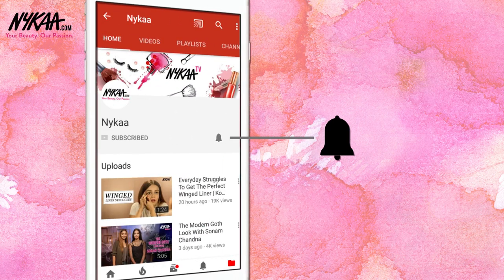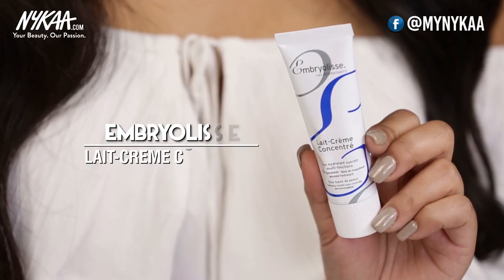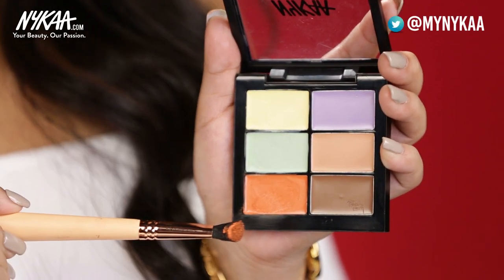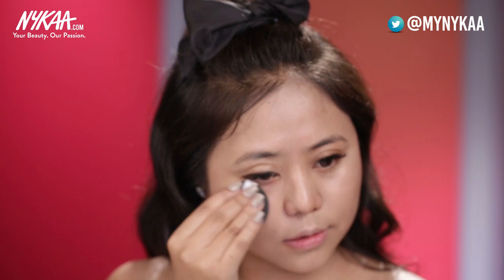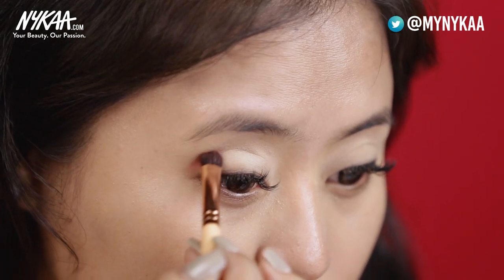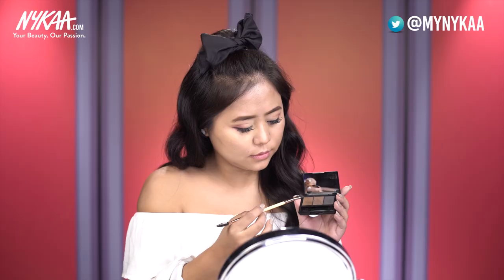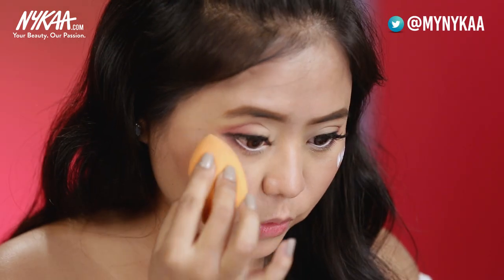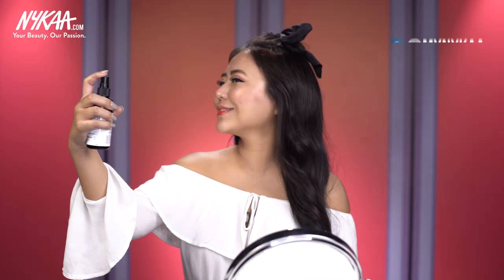Easy Korean Makeup Look Ft. Annalia Zhimomi | Puppy Eyes & Dewy Skin Tutorial | Nykaa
Korean makeup is all about looking warm and youthful - capturing big bright puppy eyes, dewy skin and fresh gradient lips. As opposed to heavy contour methods, Korean makeup focuses on looking natural and effortless.

Join beauty expert Annalia Zhimomi as she uses some vibrant colors to create this cute pixie look that is perfect for any season.

But wait, there's more! We've launched a Fashion app with the best of brands handpicked by us. Find Kurtas, Dresses, Bags, Shoes and More! 500 Off on your purchase.

Nykaa is an online multi-brand beauty retailer. It is your 'Beauty Buddy', which makes your life a whole lot simpler by not only providing you with expert advice and guidance but also by shipping products right to your doorstep.
Find videos on makeup haul, makeup tutorials, skincare regimes, flawless skin secrets & much more! ;)